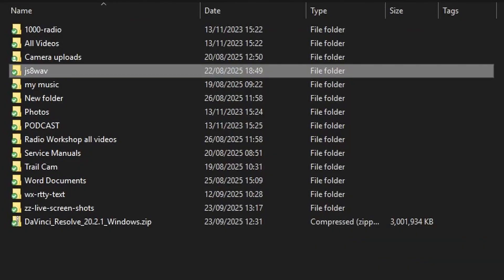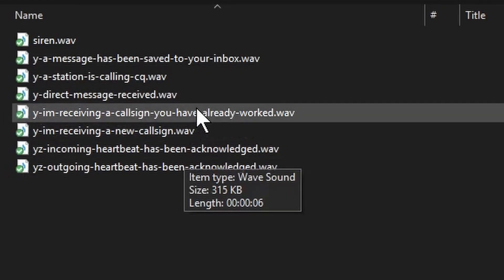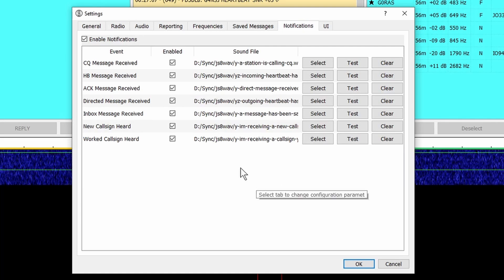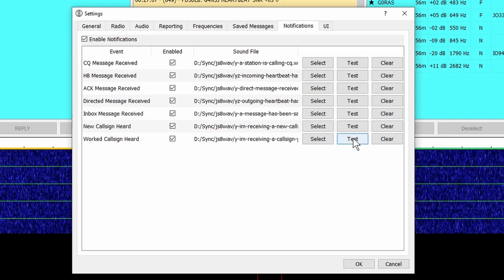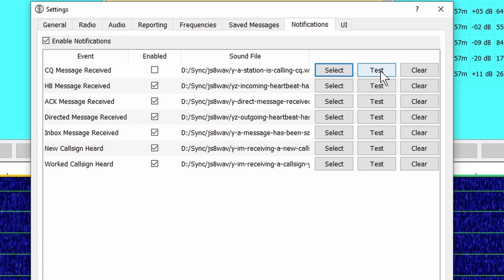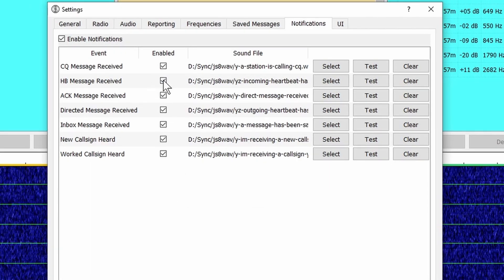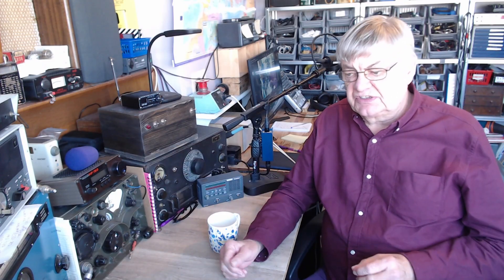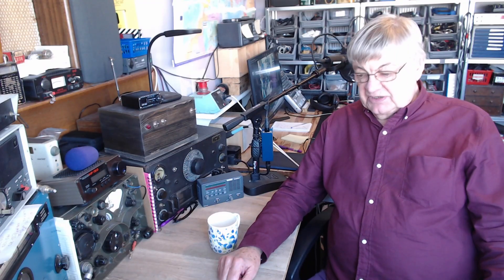G4NSJ - How to set up digital JS8 Call Notifications. Ham amateur radio.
Several people have asked about setting up JS8Call notifications. In this 5 minute video, I'll take you through the simple steps. Incoming heartbeat, stations calling cq... I wouldn't be without my notifications.